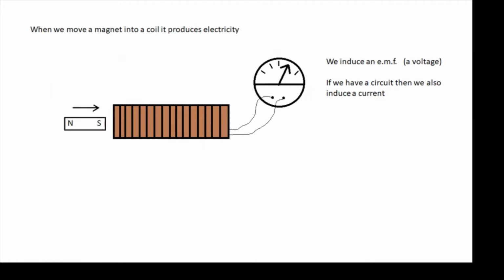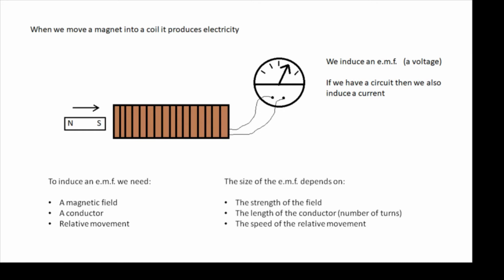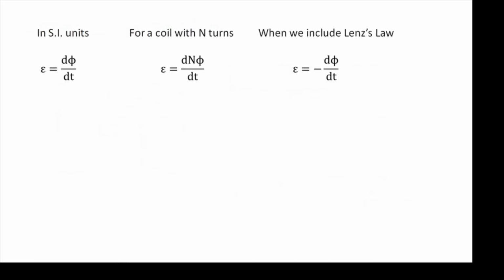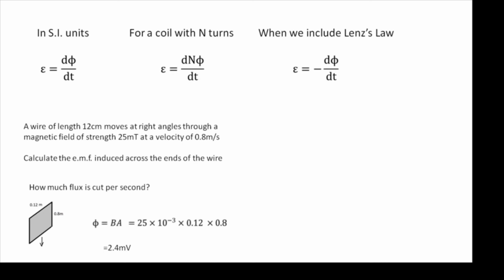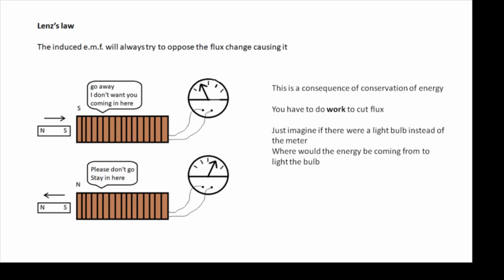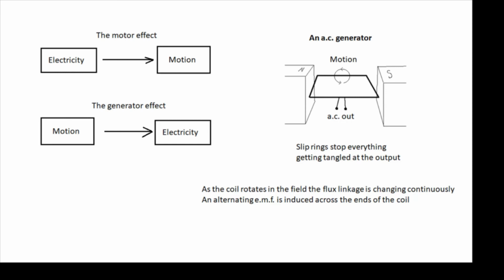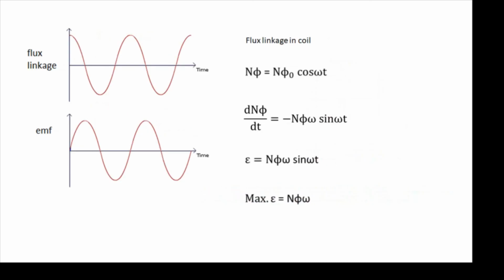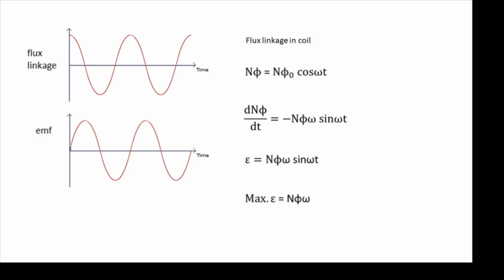Understanding Physics Magnetic Fields 4 Electromagnetic Induction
This video covers electromagnetic induction including farafay's and lenz's laws. The basic structure and function of an a.c. generator.

So far I have covered all the year 2 topics:
Best wishes
Dave